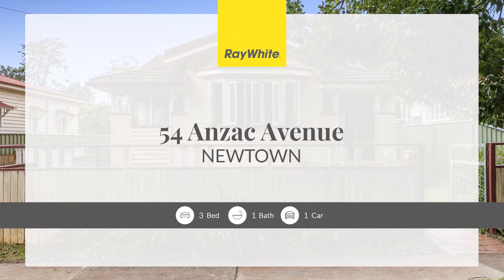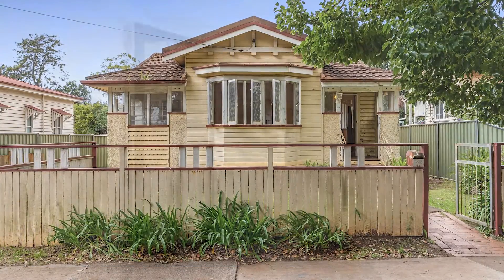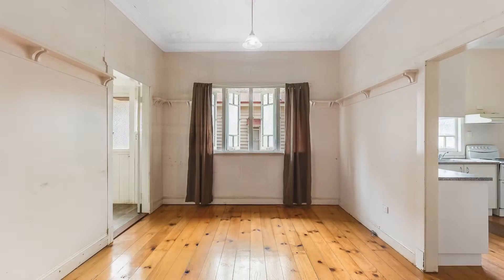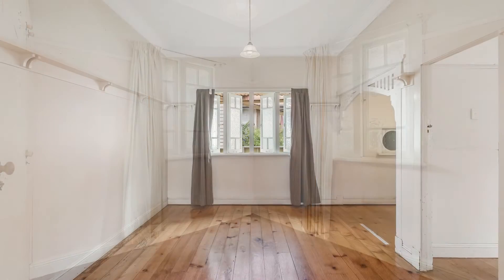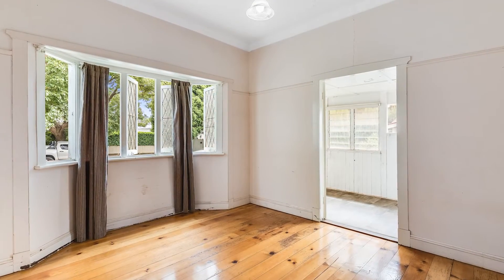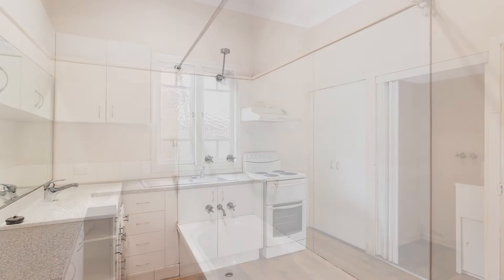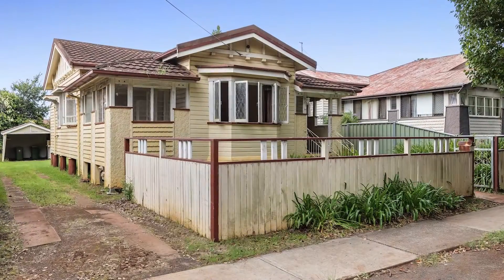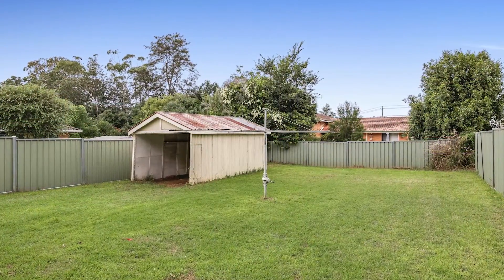54 Anzac Avenue, Newtown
54 Anzac Avenue represents a sensational opportunity for anyone looking to renovate, update or take advantage of the fantastic growth of the Newtown suburb.

Located ideally with generous sized bedrooms and soaring ceilings, this adorable cottage offers period features and quaint qualities.